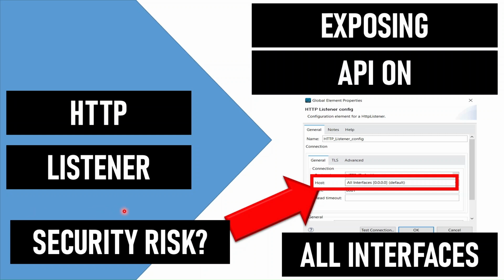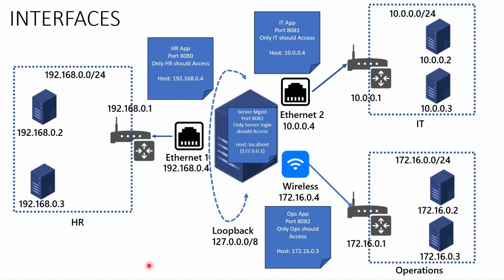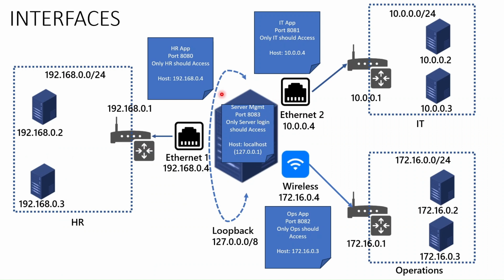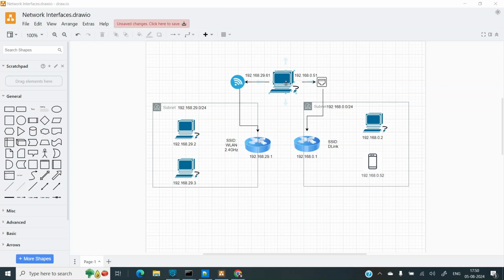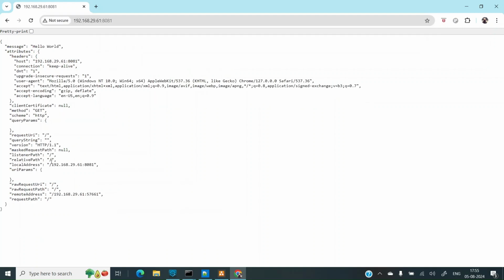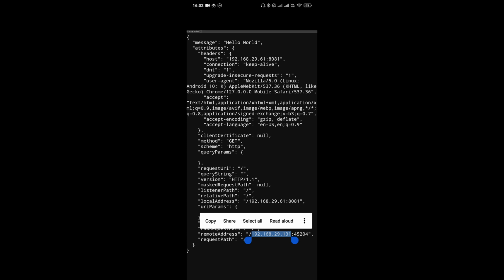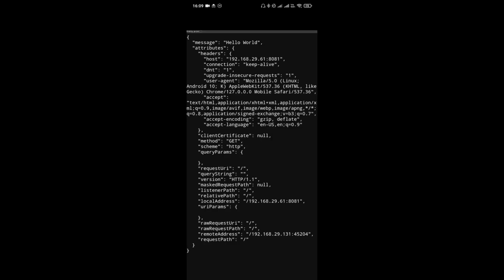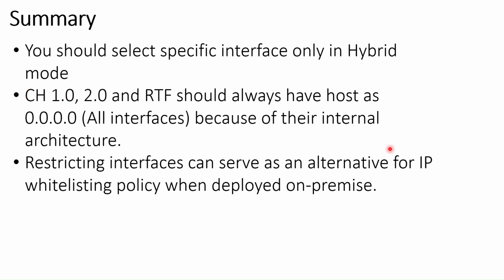Should you expose APIs on 'All Interfaces (0.0.0.0)'?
The default HTTP listener config in mule application allows requests to be made on all accessible interfaces, ever wondered what is the significance of this setting and can this be a security threat? This video explores this config property in detail.

⏱ Video Timestamps
0:00 Introduction
0:22 What is an interface (network perspective)
2:46 Why 'All Interfaces [0.0.0.0]' setting could be a security risk?
5:42 Why CloudHub 1.0 needs mule app to listen on 'All Interfaces [0.0.0.0]'
11:35 Why CloudHub 2.0/RTF needs mule app to listen on 'All Interfaces [0.0.0.0]'
12:46 Network architecture for performing demo
15:05 Sample mule app overview
17:27 Scenario 1: All Interface, calling API on Loopback IP and IP from DLink and WLAN 2.4GHz
19:30 Scenario 2: All Interfaces: Testing on DLink network (Ethernet)
20:38 Scenario 3: All Interfaces: Testing on WLAN 2.4Ghz network (Wireless)
22:35 Scenario 4: localhost
25:54 Scenario 5: Host configured to IP address from DLink network (Ethernet)
28:55 Scenario 6: Host configured to IP address from WLAN 2.4 Ghz network (Wireless)
31:24 Summary